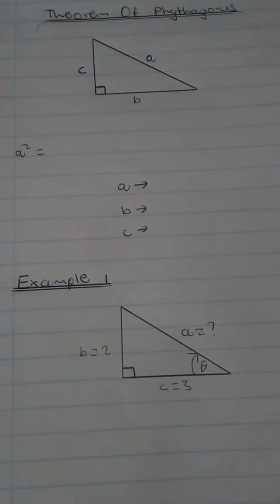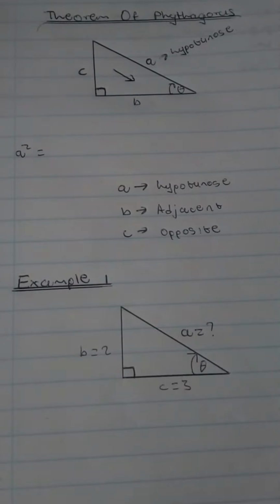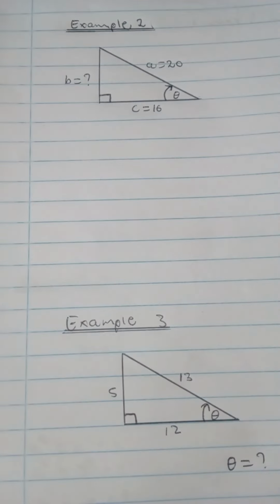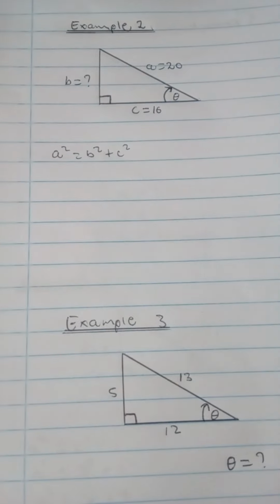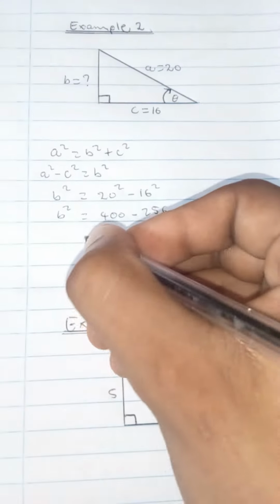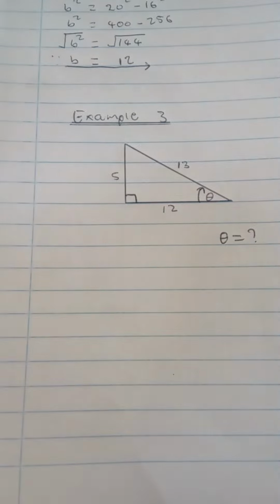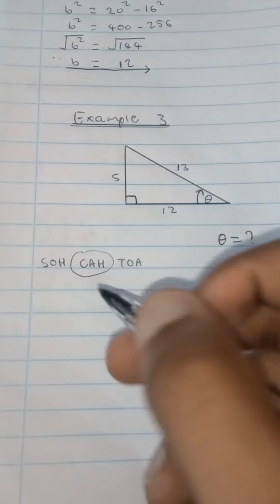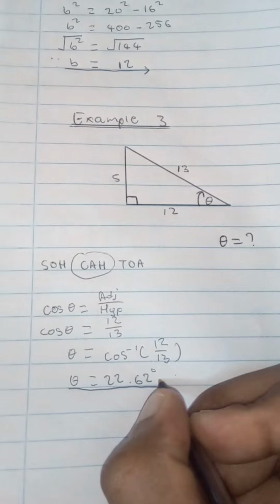What Is The Theorem Of Pythagoras? |Explained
What is the theorem of Pythagoras? Here on this video i explain what is the theorem of Pythagoras. I also give you three examples on how you can apply this theorem to solve related problems. Enjoy!